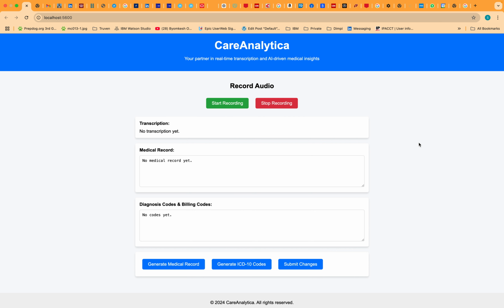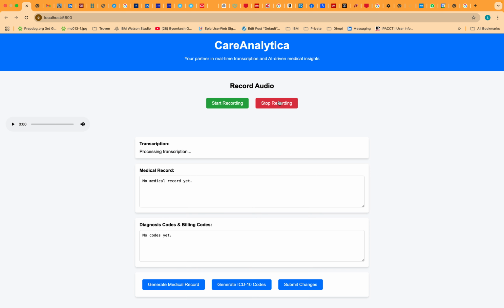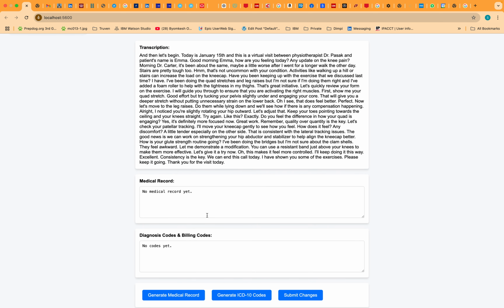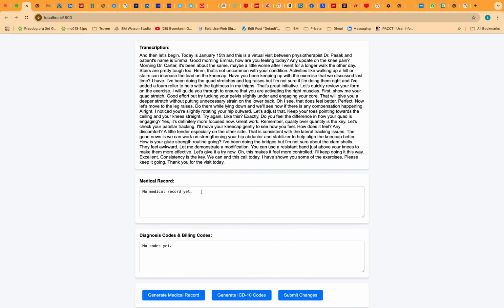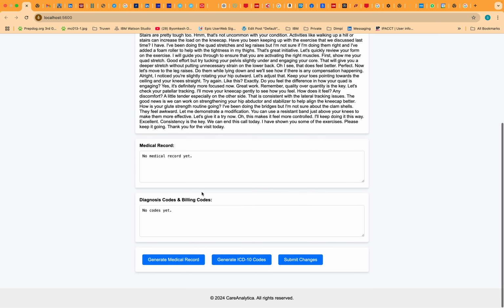Realtime Transcription & Medical Record Generation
Care Analytica Realtime Transcription Medical Record Generation and Claims Record Generation